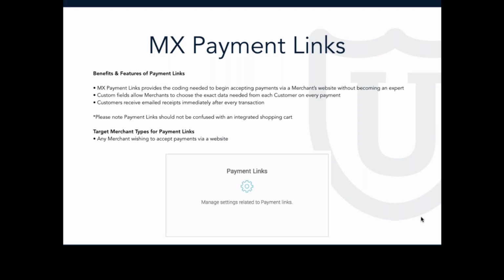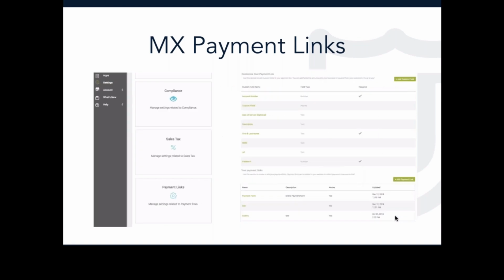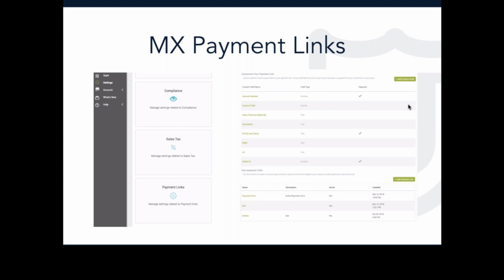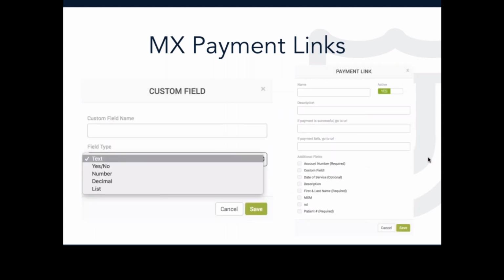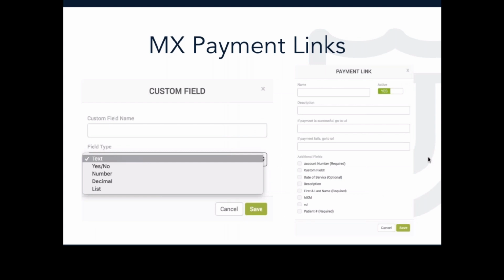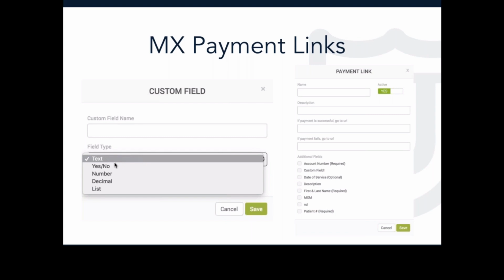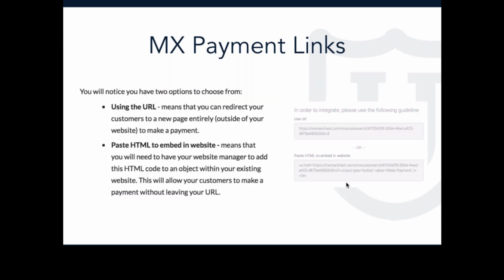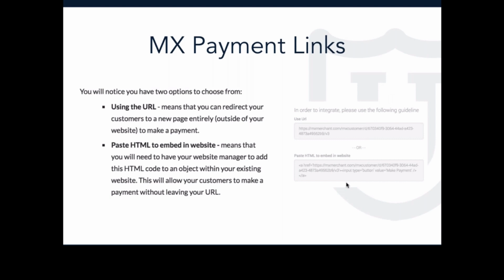Creating a Custom Payment Link in MX Merchant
This is how to Create a custom payment link in MX Merchant. A Payment link will allow you to have a "link" on your website to have users pay for a service or product with a credit card. This is not a Shopping cart. This is great for donations or having to pay specific invoices.